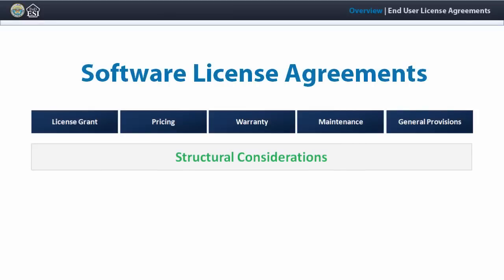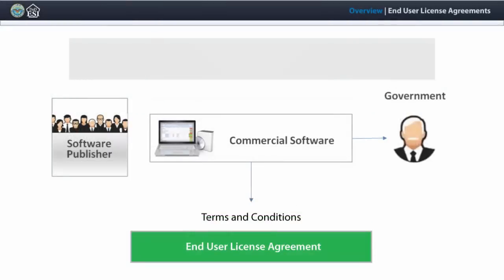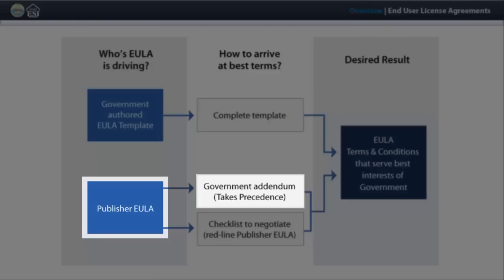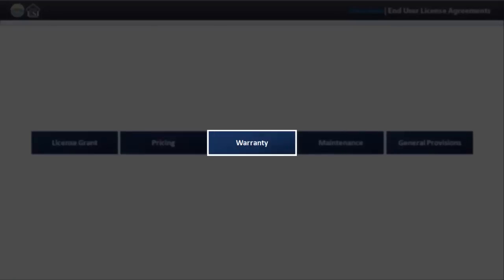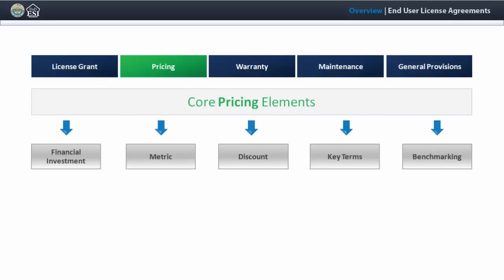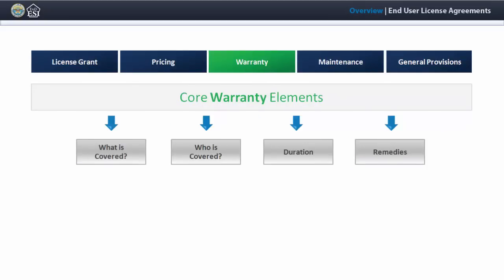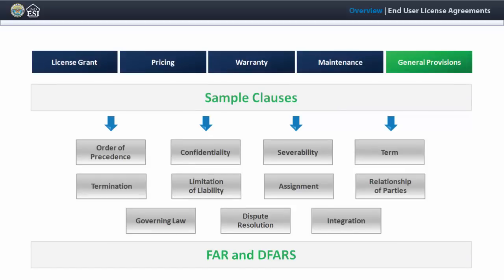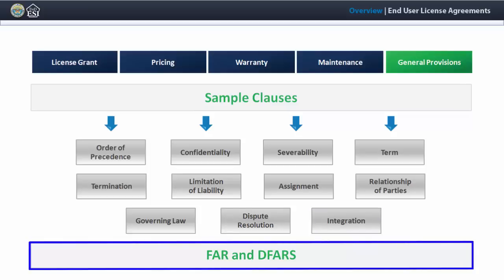End User License Agreements Part 1 - Overview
End User License Agreements Part 1